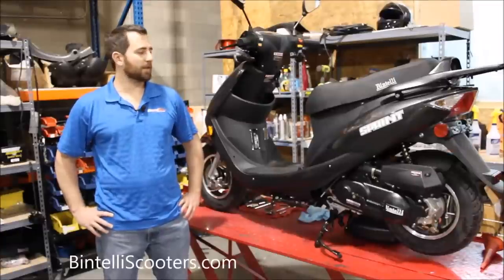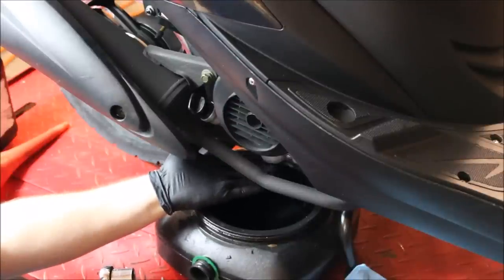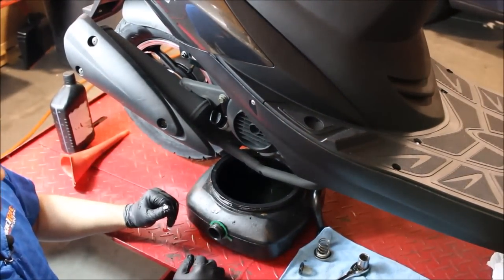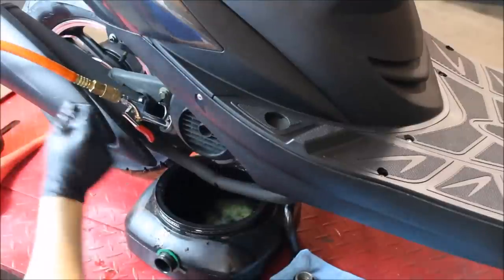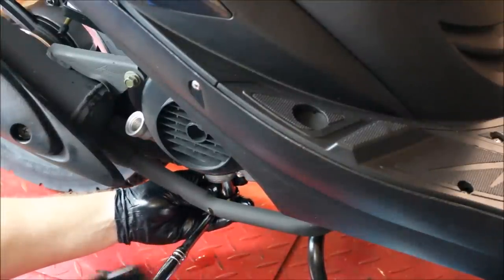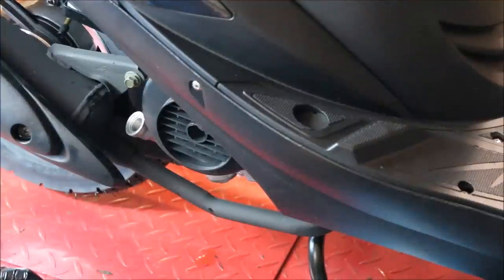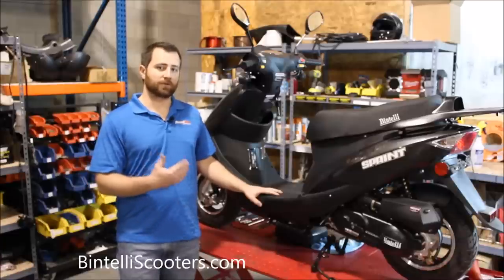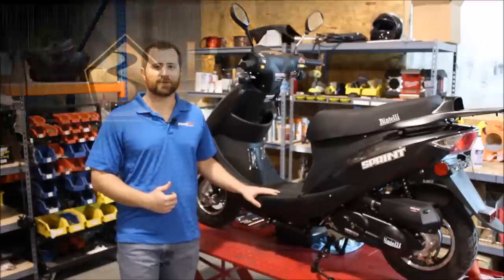How to Change the Oil on a 49cc Scooter - Chinese QMB139 Engine - By Bintelli Scooters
Here is Jason Perske from Bintelli Scooters, with an in depth video of how to change the motor oil on your 49cc or 150cc chinese scooter. This how to video will demonstrate how to properly perform a scooter oil change.

All Bintelli Scooters come with a 2 year limited warranty, nationwide dealer support, NGK Spark Plugs, Deni Carburetors, Duro Tires, Gates Belts, Halogen lights, Stainless Steel Hardware, Motobatt Batteries, and more! and to find a dealer near you! If you're interested in becoming a Bintelli dealer, please fill out the application that can be found on our website.